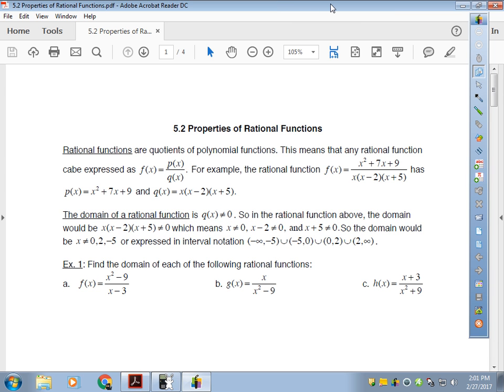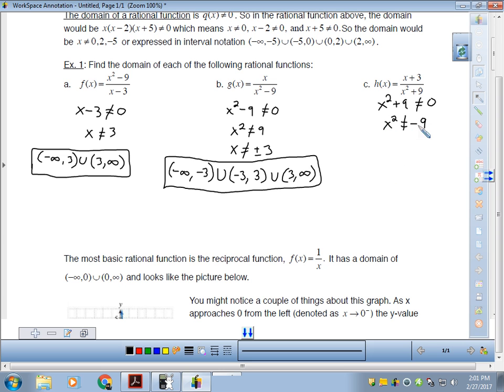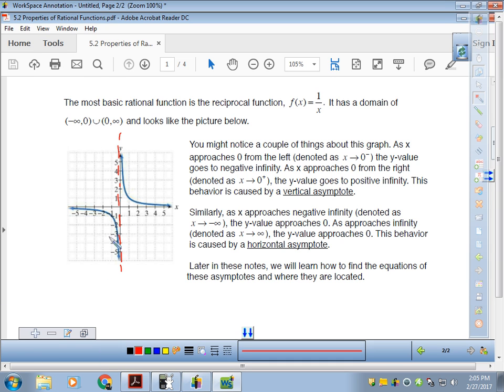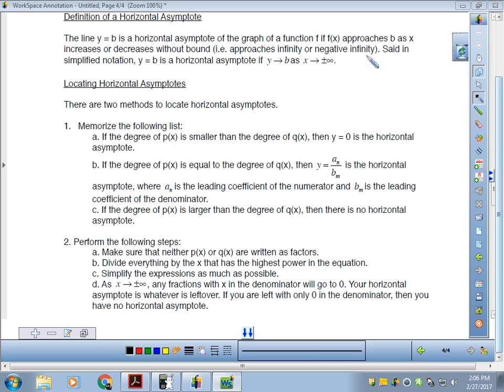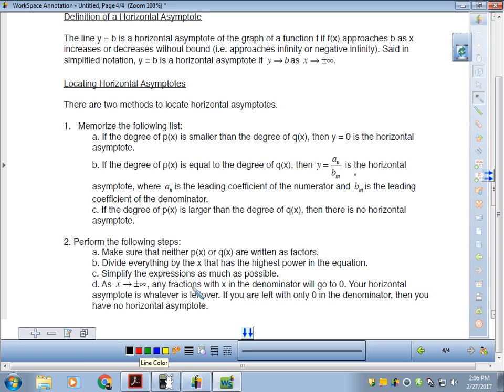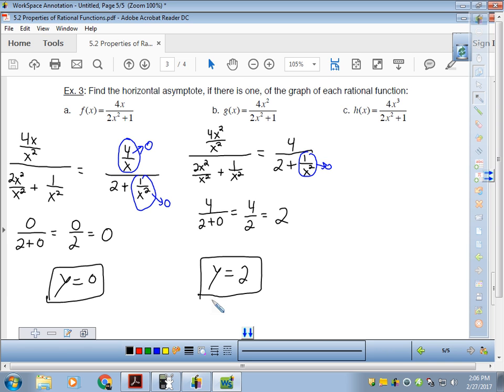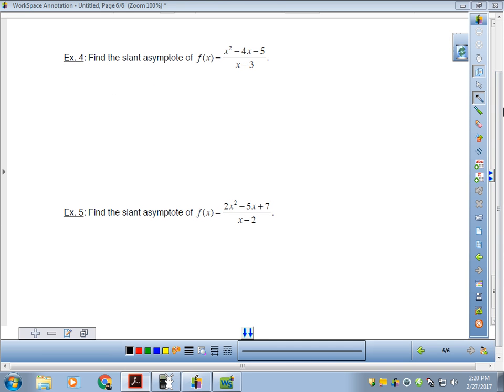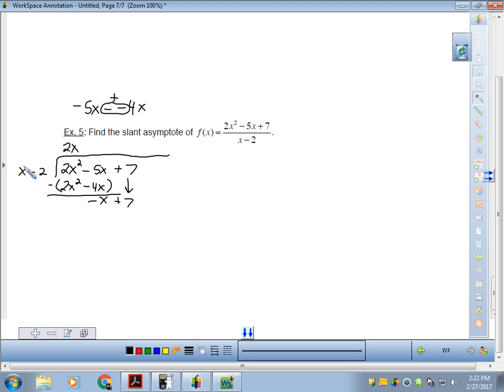5.2 Properties of Rational Functions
Finding domain, vertical asymptotes, horizontal asymptotes, and slant/oblique asymptotes for rational functions